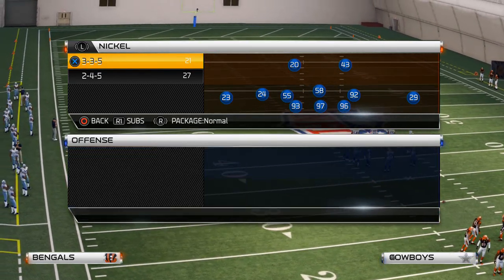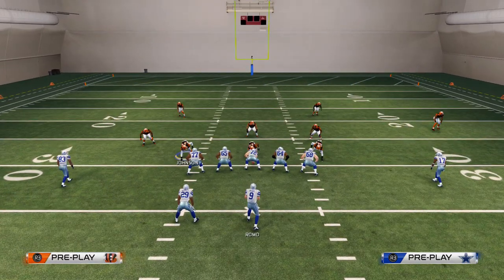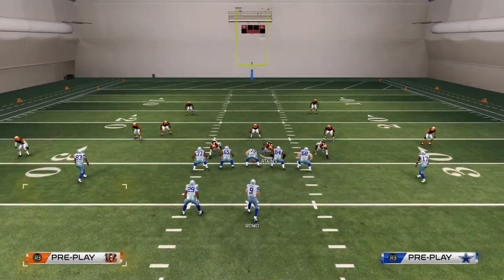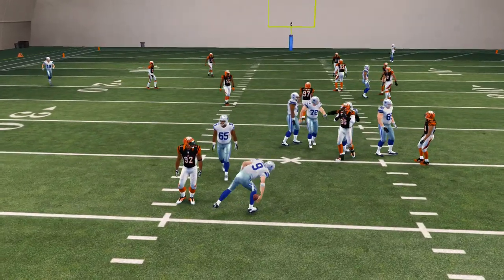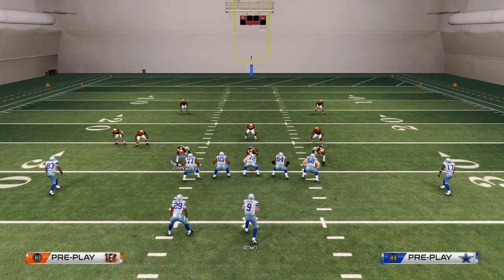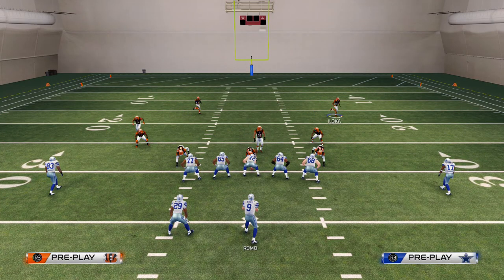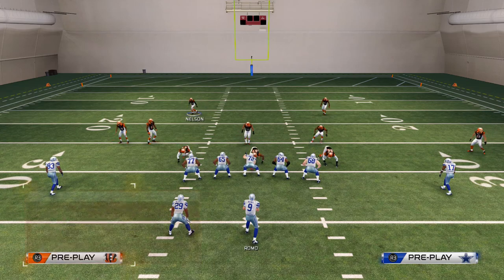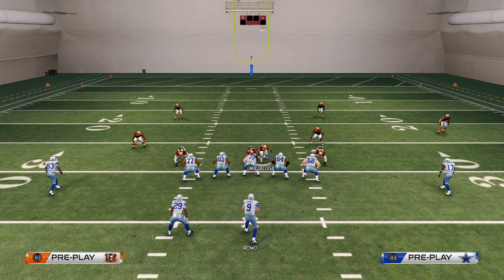Madden 25 Tips - Nickel 3-3-5 Free Defensive Guide: Cat Blitz 2 Roll Play Breakdown